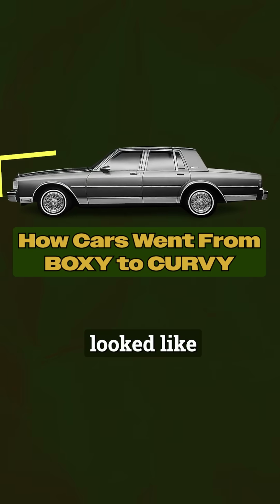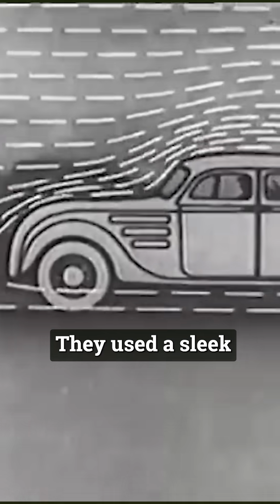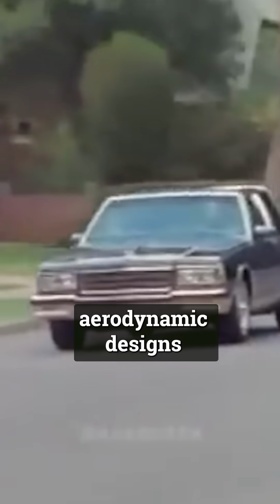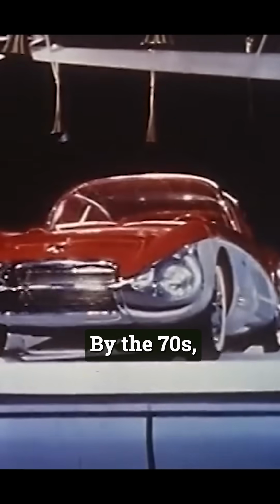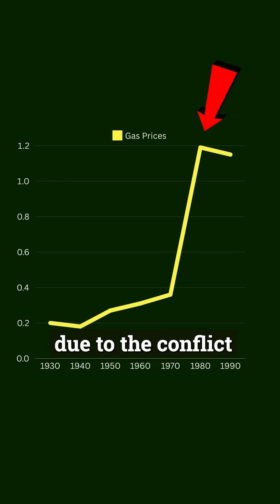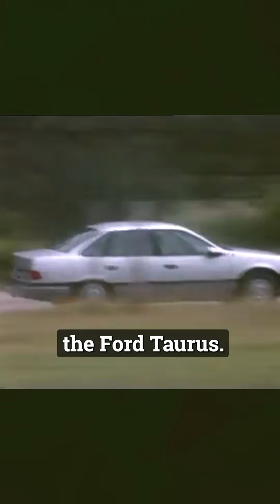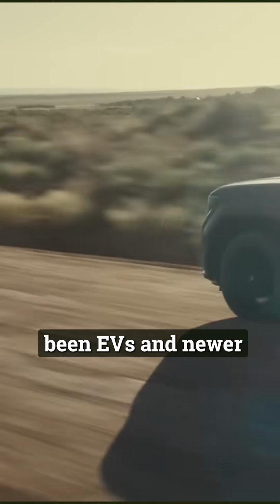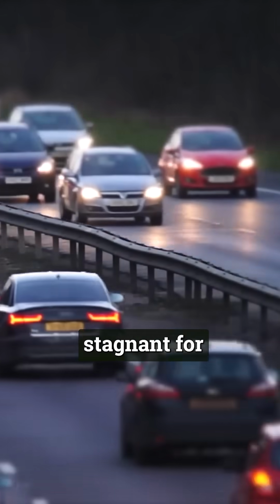How Cars Went from Boxy to Curvy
Cars went from Boxy to Curvy within 20 years.

Factors like gas prices, tighter regulations and the launch of certain notable cars like the Ford Sierra and the Ford Taurus helped push the market in this direction.

But in the 2020s we're seeing a return to the retro-futuristic design language by many manufacturers. But is this gonna stick?